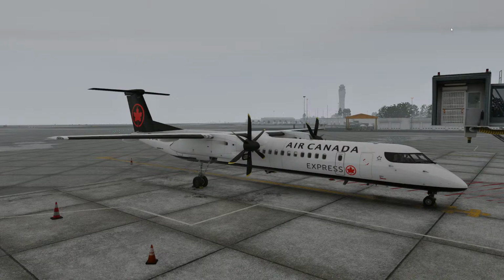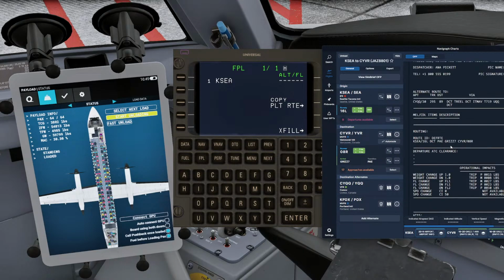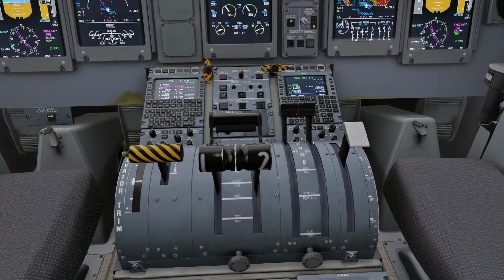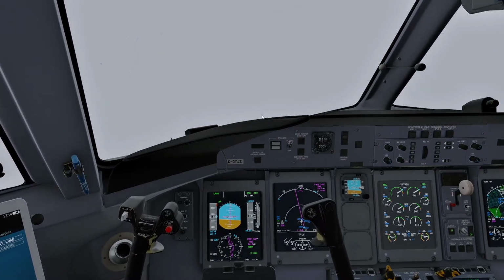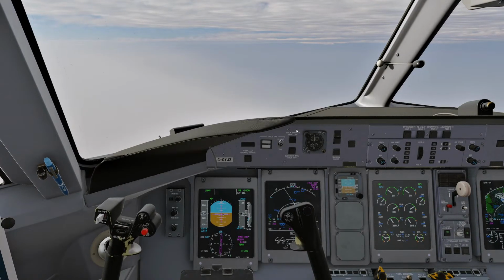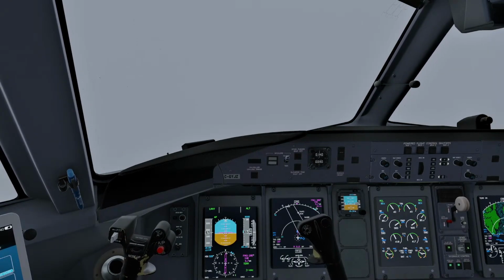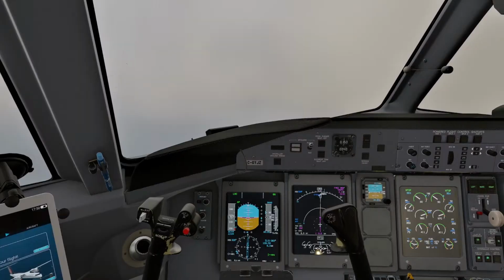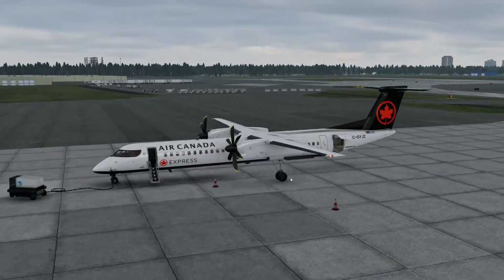FlyJSim Q4XP Dash 8 Q400 | KSEA-CYVR | X-Plane 12.2.0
The FlyJSim Q4XP just received an update, and we will be taking it to the skies in the X-Plane live stream. The flight will be a codeshare short hop from Seattle to Vancouver.